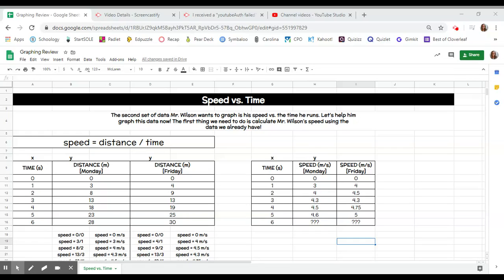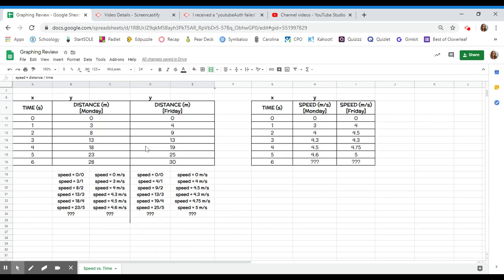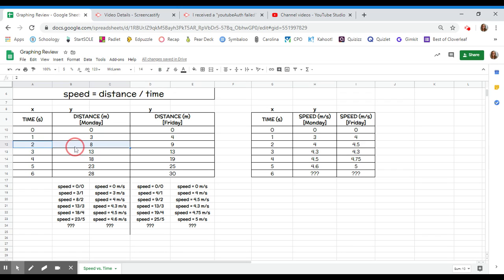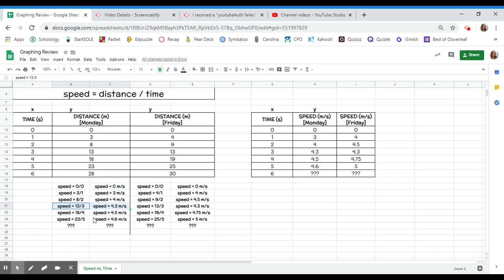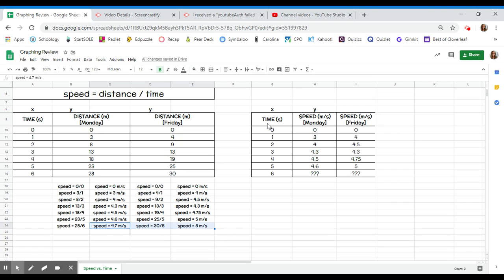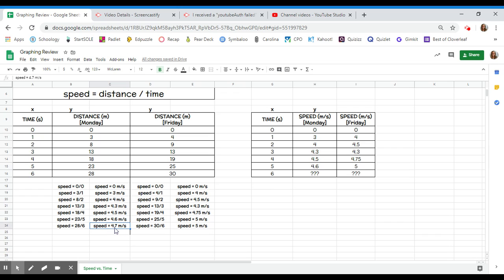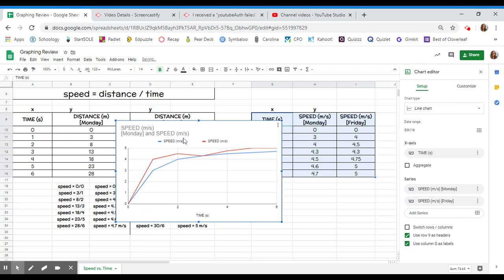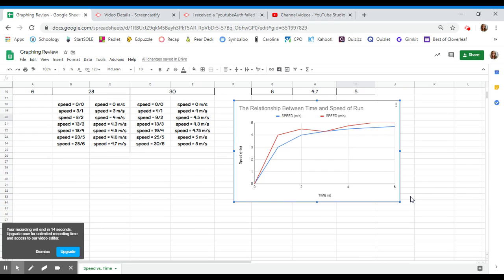Speed vs. Time Graphing: Google Sheets (Video #2)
Graphing with Google Sheets